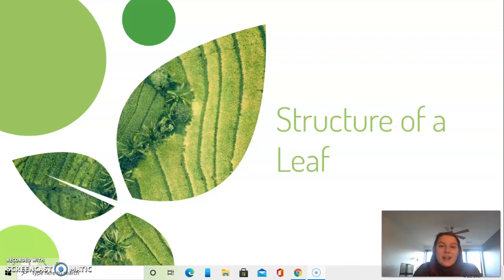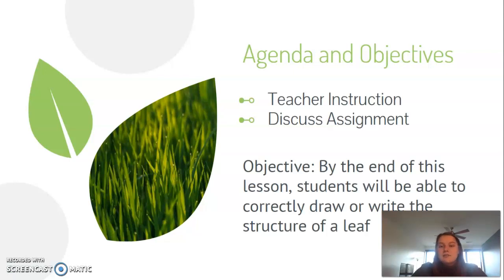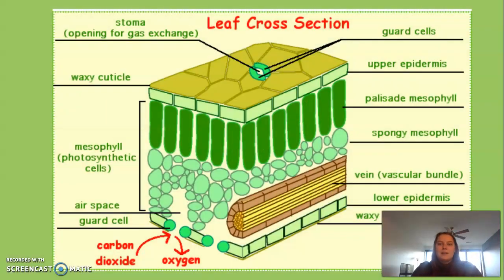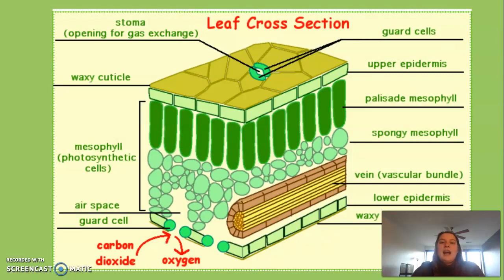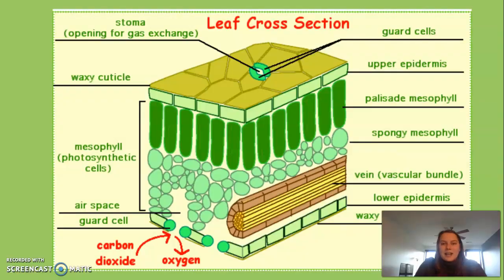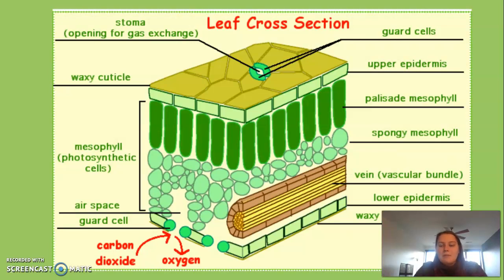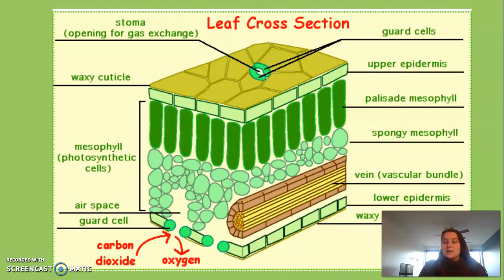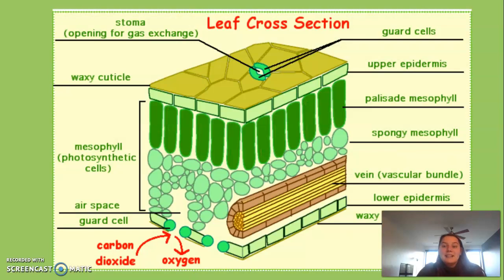Leaf Structure Lesson